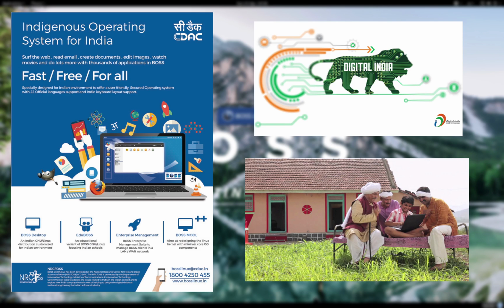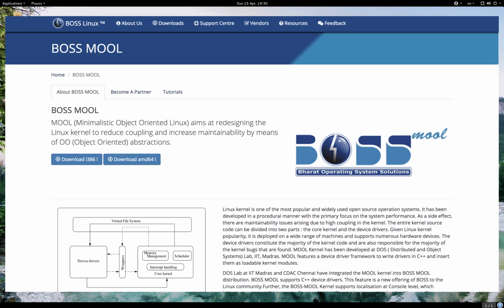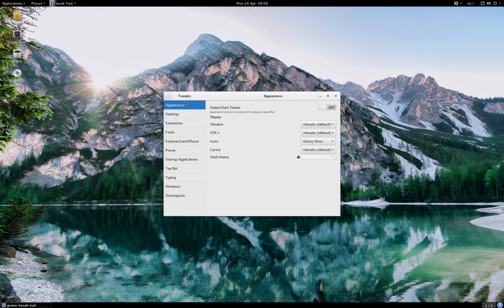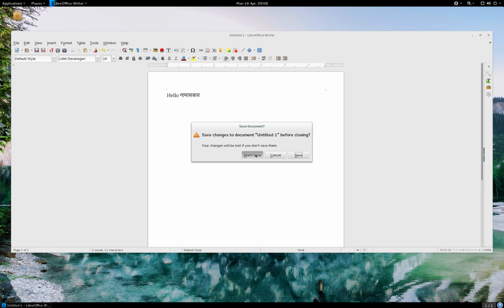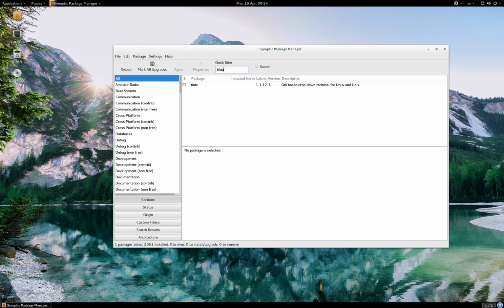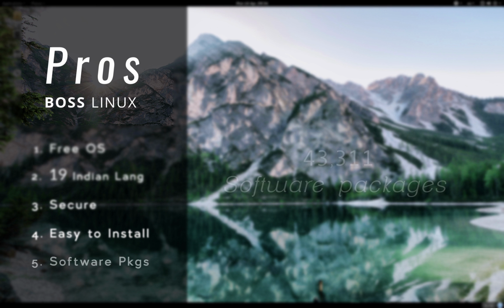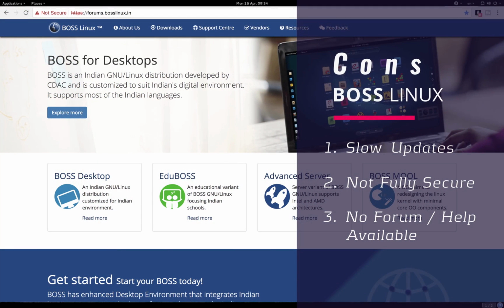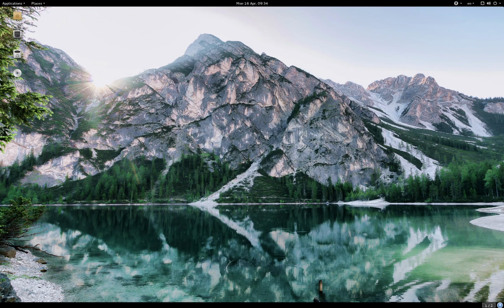REVIEW : BOSS LINUX 6.2 : THE NATIONAL OS OF INDIA!!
Hello Everyone! This is a review of BOSS Linux which is a Linux distro by INDIAN GOVT. It is a  initiative by Govt of India as part of the digital India. The distro is developed by C-DAC. It is developed for the people of India and to be used in key Govt offices as a secure and free alternative to windows OS.

BOSS Linux supports 19 local Indian languages. This provides Indian population who reside in villages and are not well versed in English language an opportunity to be a part of the Digital revolution.

In this video, we will cover the following :

1)History of BOSS Linux

2) Desktop Environment

3) Installation of OS

4) Installing / Removing packages from Synaptic Package Manager

5) Pros & Cons of BOSS Linux

HINDI VERSION OF THIS VIDEO WILL BE RELEASED SOON.